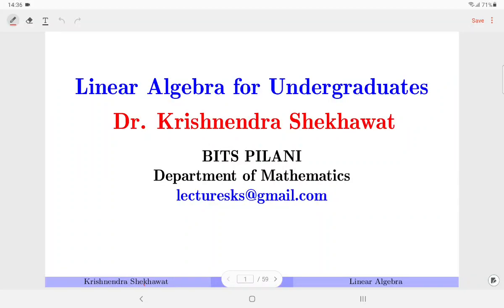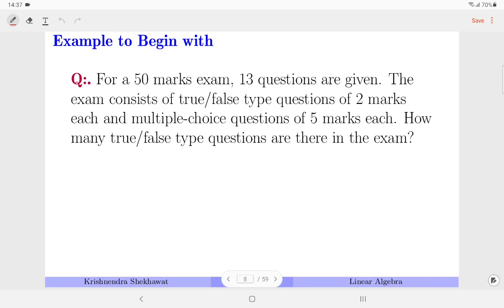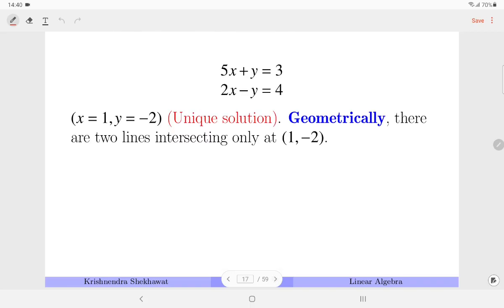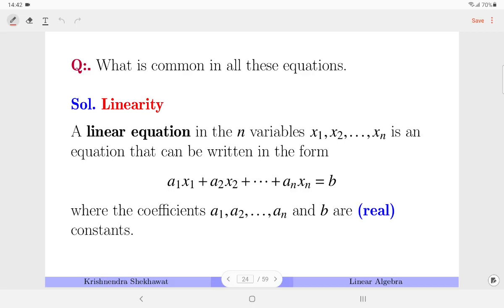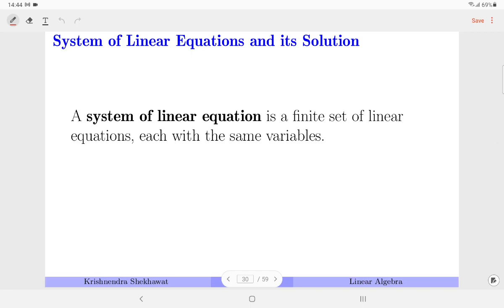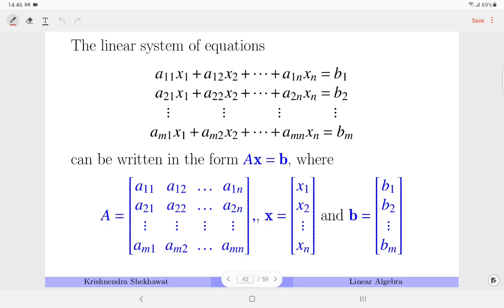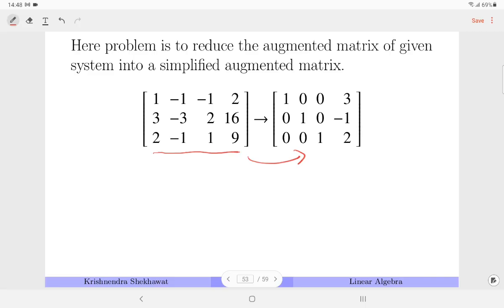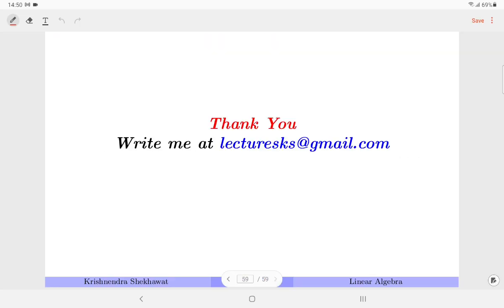L1- Introduction to the System of Linear Equations (Linear Algebra: M.Sc. B.Sc. Mathematics)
In this video, we begin the first chapter of this course, System of Linear Equations